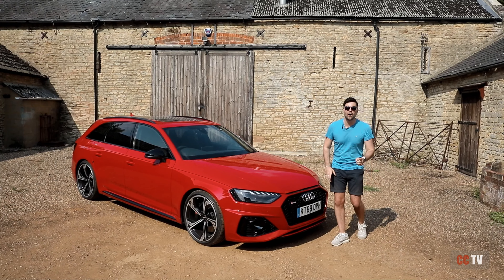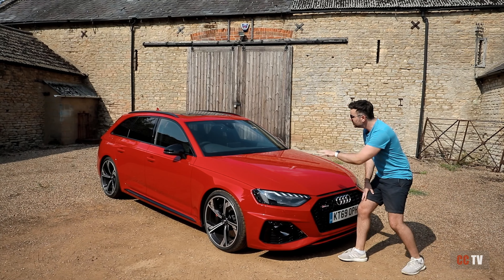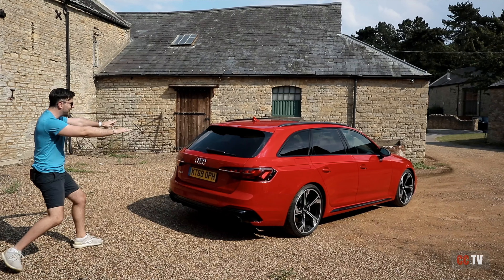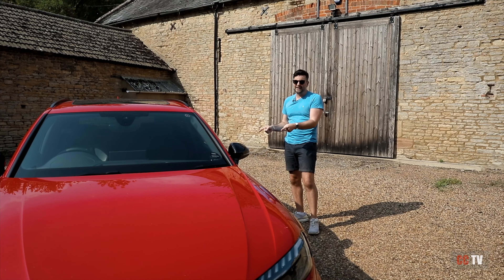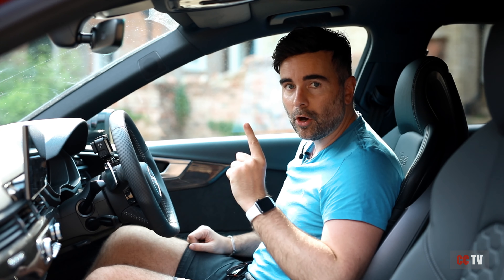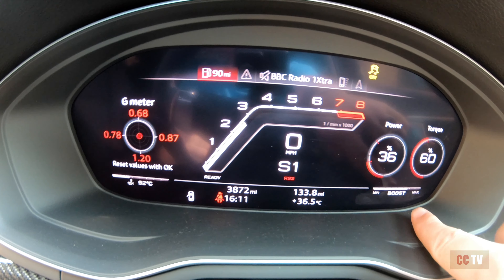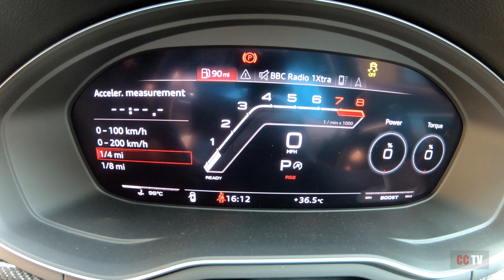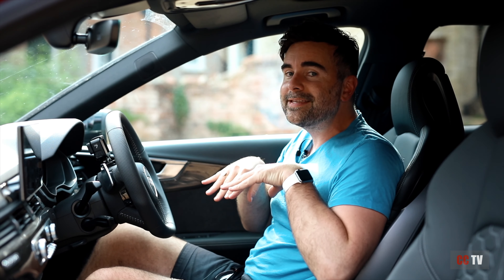Audi RS4 - First Impressions & HOW TO Launch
The Audi RS4, in this video we give you our first impressions of the car and show you how to use the Launch Control option and the timed accelerator measurement tool on the dash that can record your times! Full review coming next week, you will be amazed at some of the things we put this car through :) Is this the best RS model that Audi do?  Let us know what you think about this car in the comments below. :)